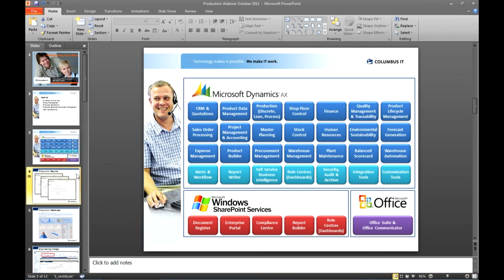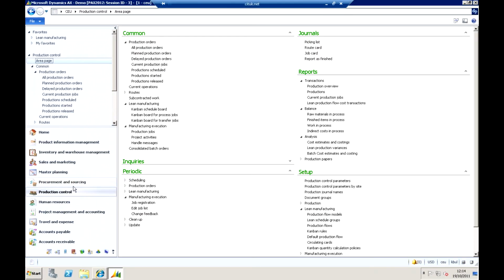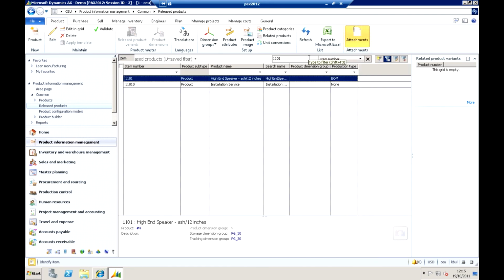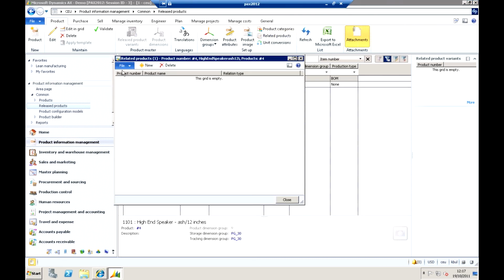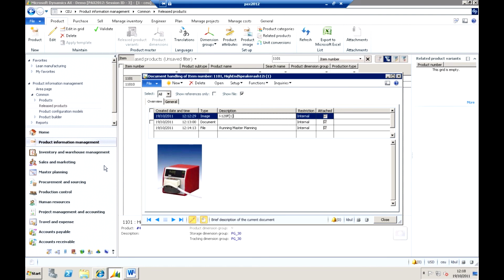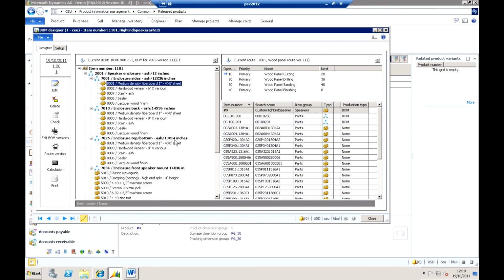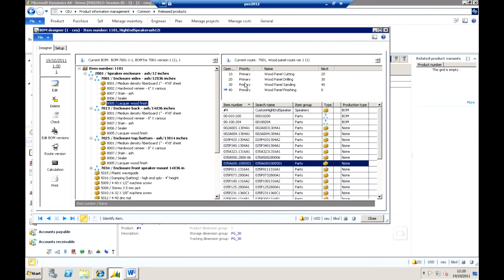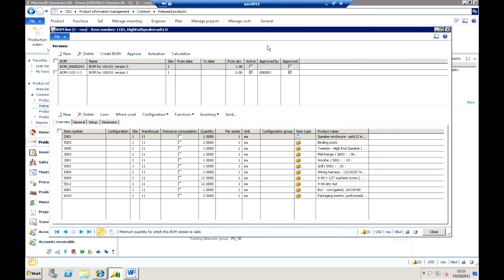Microsoft Dynamics AX 2012 - Product Data Management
A description of the product management functionality in Microsoft Dynamics AX 2012 and how users in a manufacturing business might use it.
This video forms part of a longer webinar about AX 2012 for manufacturers: